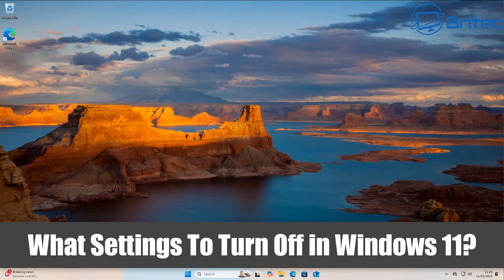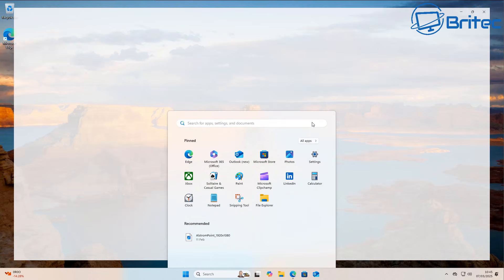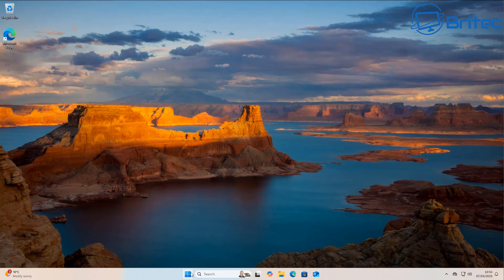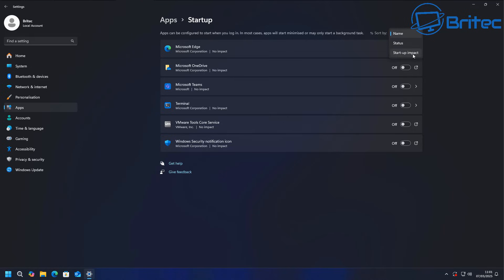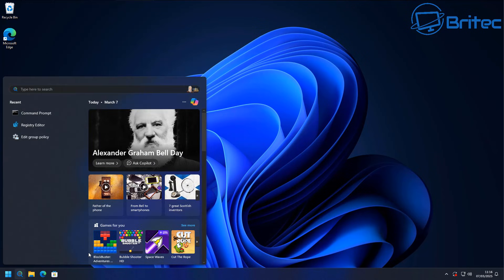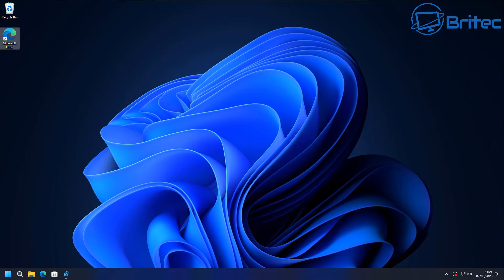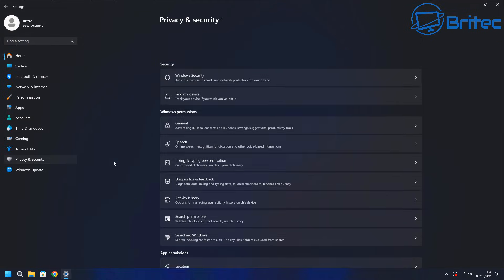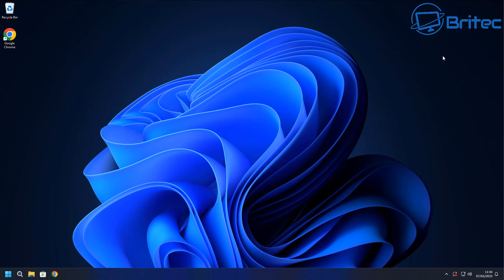What Settings To Turn Off in Windows 11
Today we take a look at What Settings To Turn Off in Windows 11. These settings should be disabled as soon as possible.